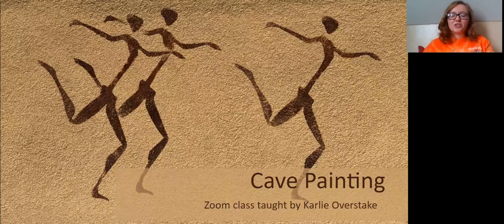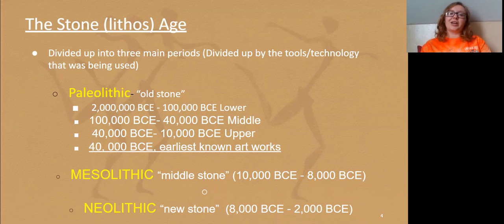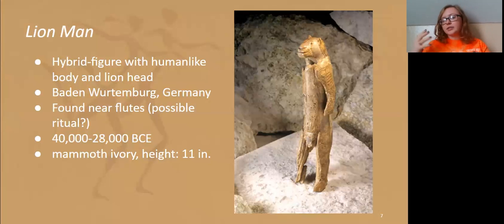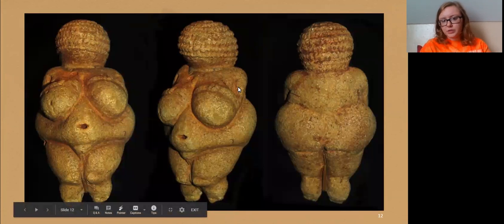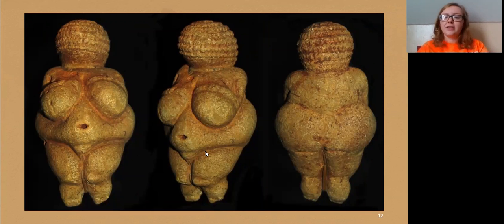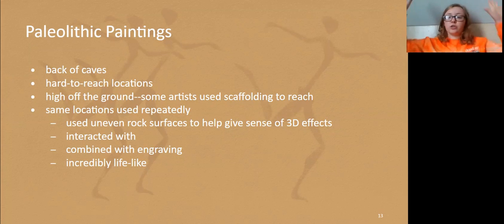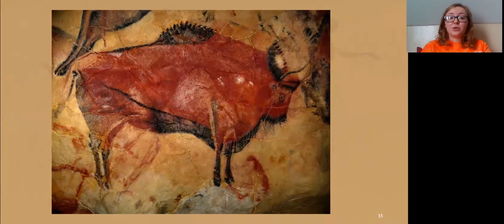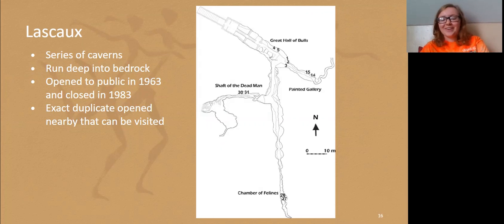Art History: 11-12-2020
Hosted by Karlie Overstake, BGSU Art Education Student

Interested in learning about paintings from caves? What about Stonehenge? Ever wonder how cave paintings were made? We will dig deeper into the mysteries of the Prehistoric times. Learn about the Paleolithic cave paintings, how they were produced, and why they were so important to today's art!